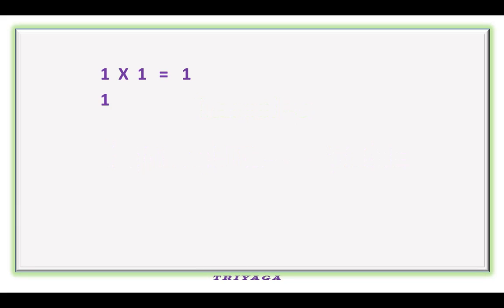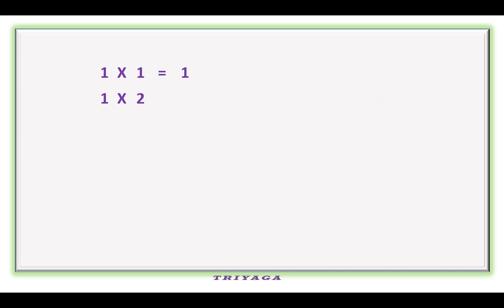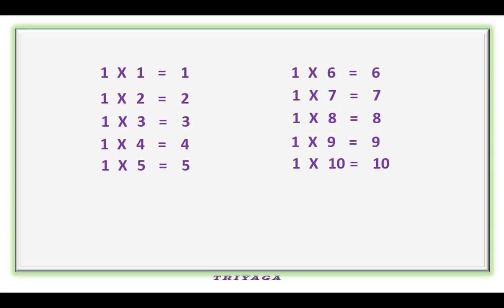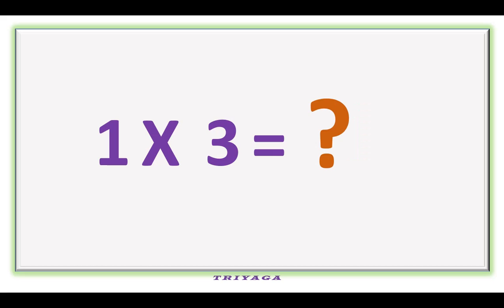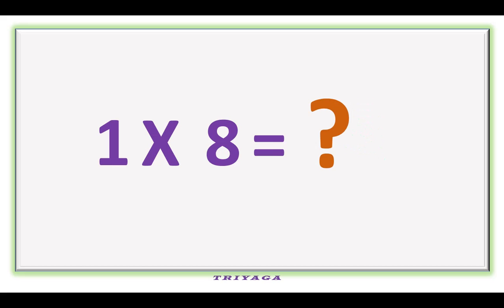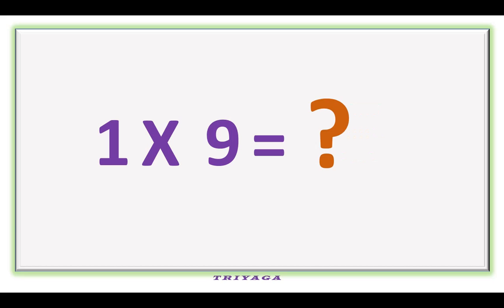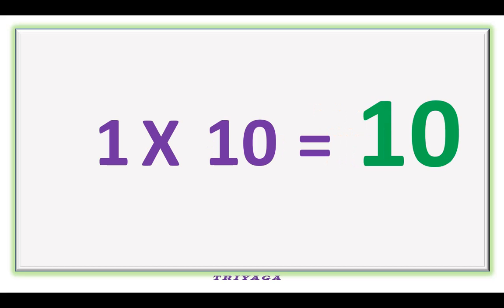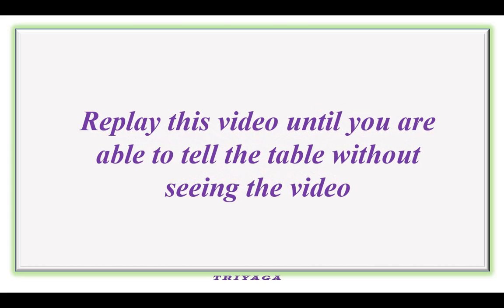Lesson- 1 Times Table | Table of 1 | 1 x 1 = 1 Multiplication | Learn Multiplication | Maths Tables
1 Times Table for 2nd Standard and above children